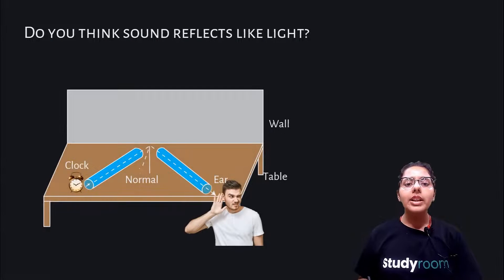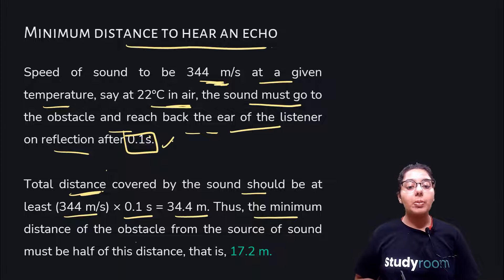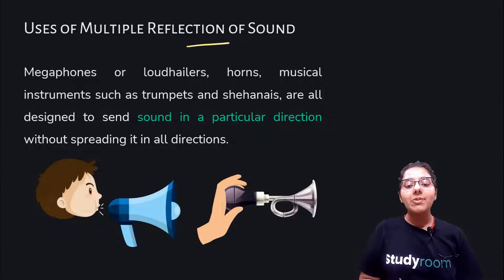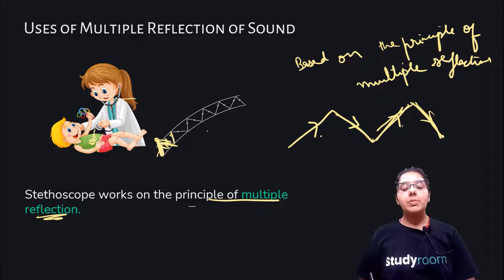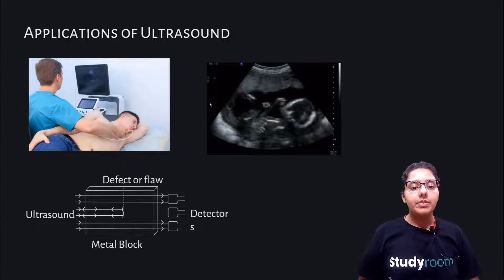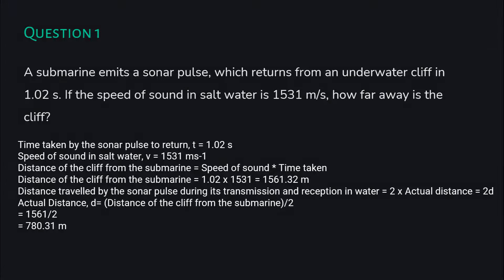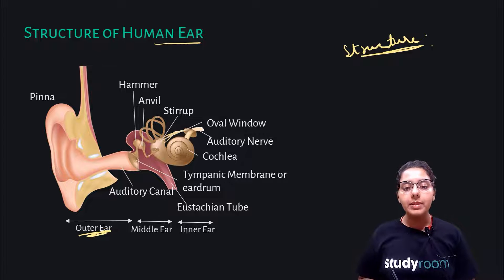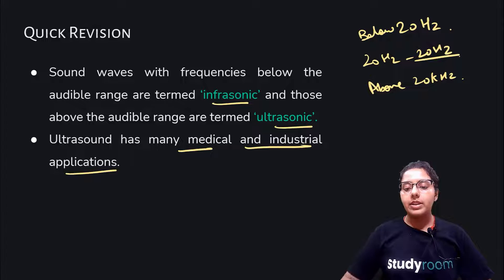Class 9 | Science | Physics | Chapter 5 | Sound - Part 3